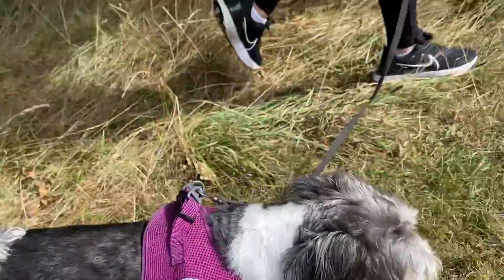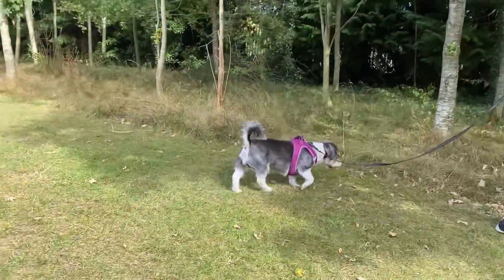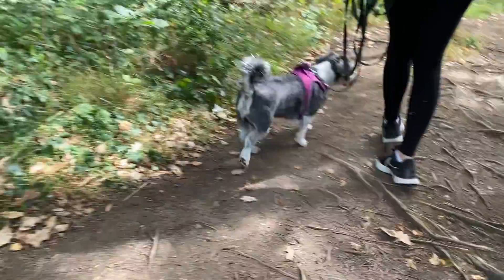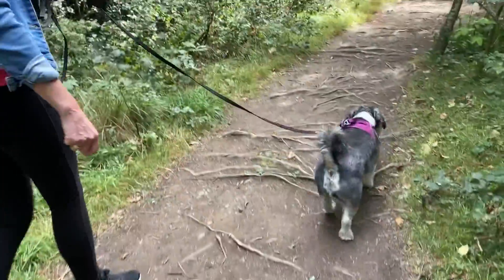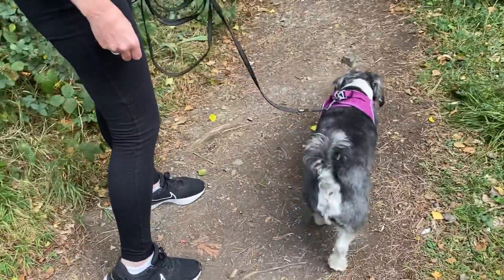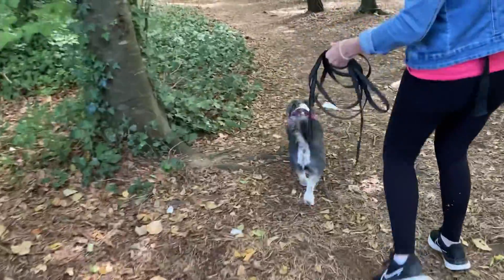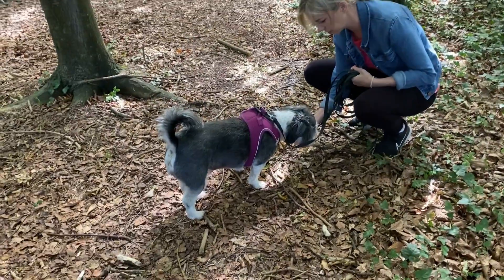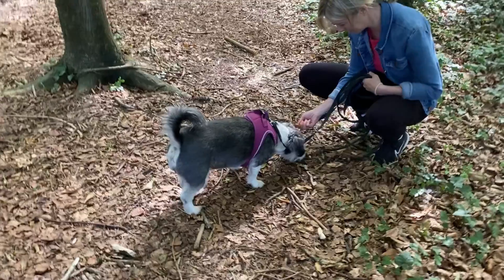Dog Behaviour- Lead skills with Snoopy